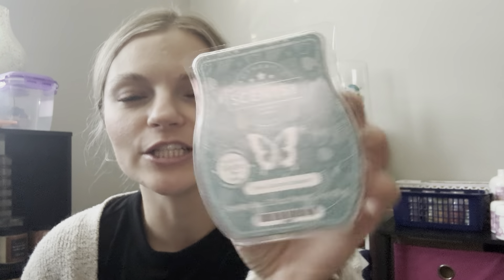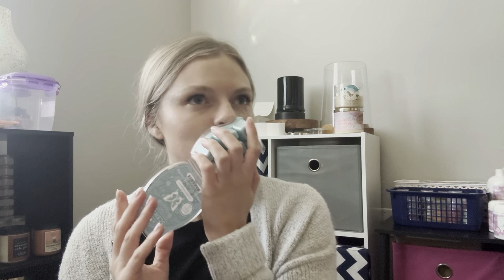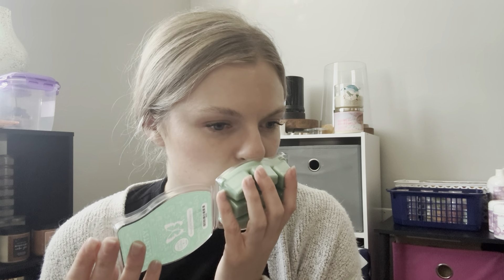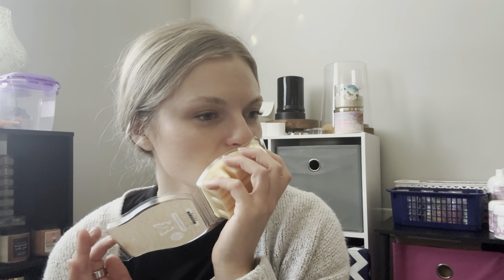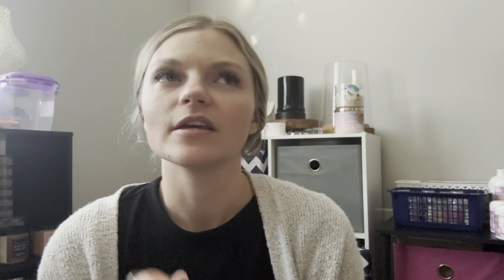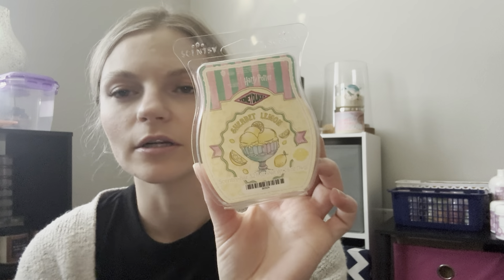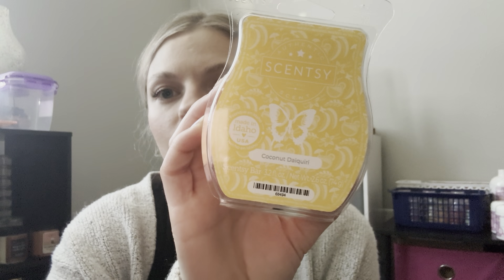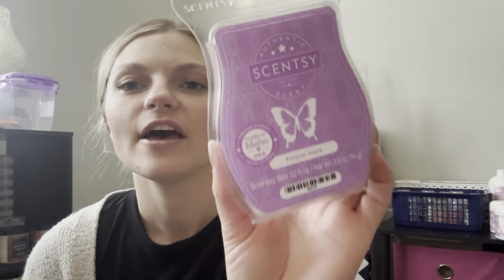Scentsy Club Haul | July 2024